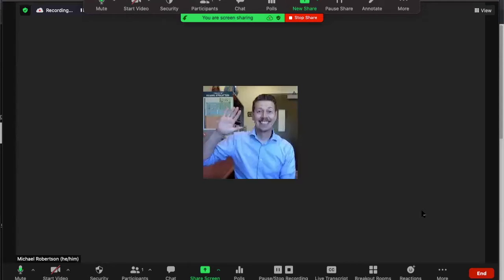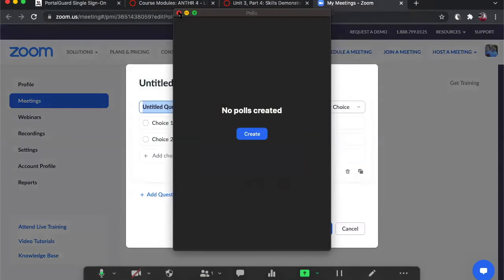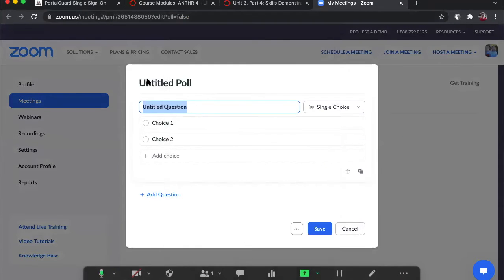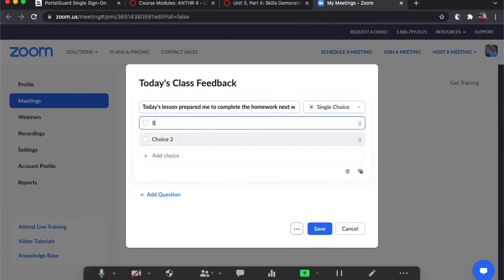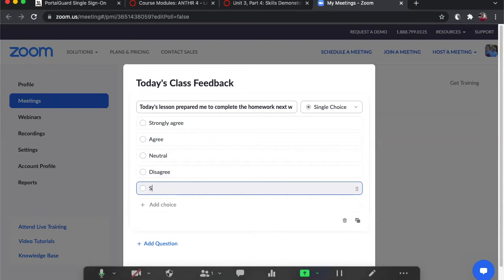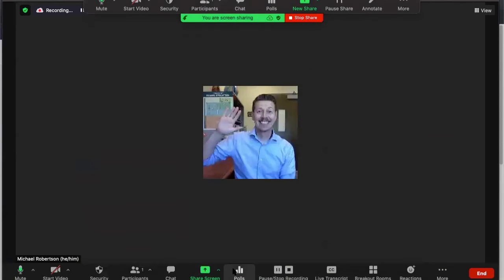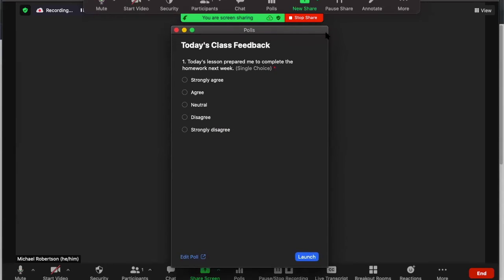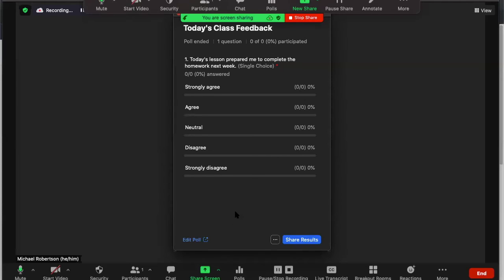Unit 2 Demonstration